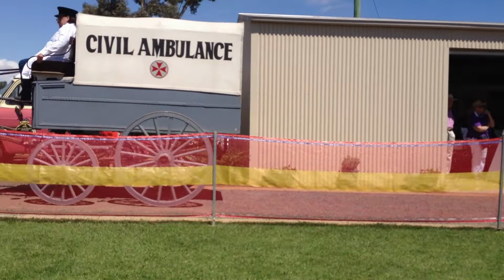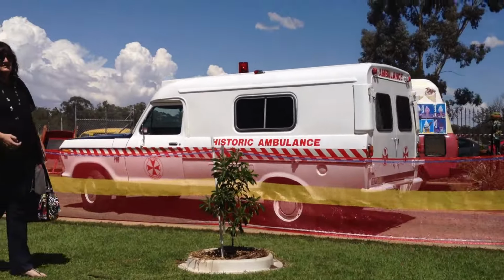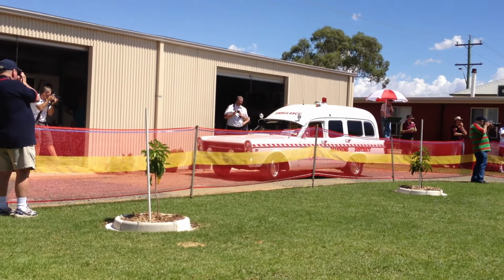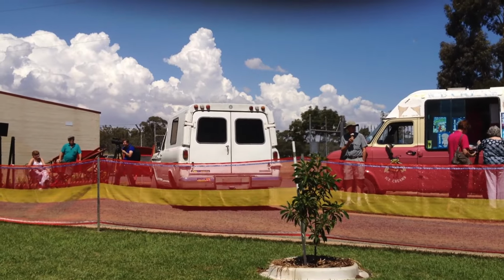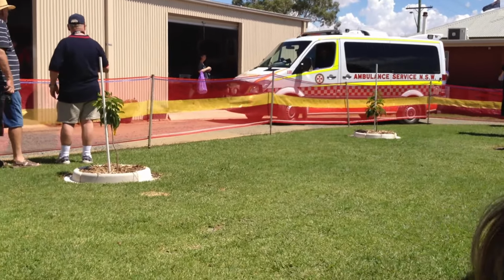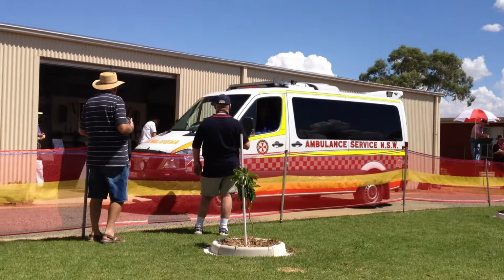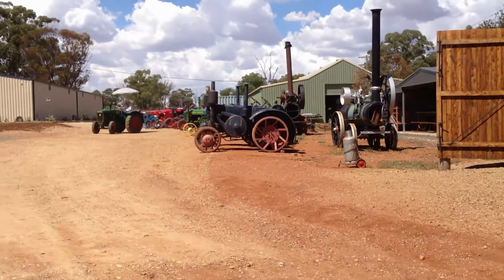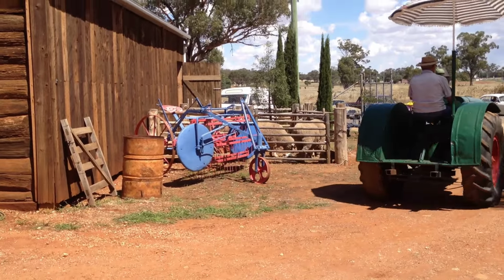Vintage Ambulance & Machinery Display - Parkes NSW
Hi Everyone, I did record this Video way back in 2014 but never edited it up & put on Youtube.
Parkes is a larger town in Central New South Wales, Australia.
This was a display of nice Vintage Gear !
There is lots of old school vintage goodies in here so thought I would share my experience of back then, it was a great educational day.
Cheers, Baz & Kimmy

If your into vintage radio & general repairs/restoration !